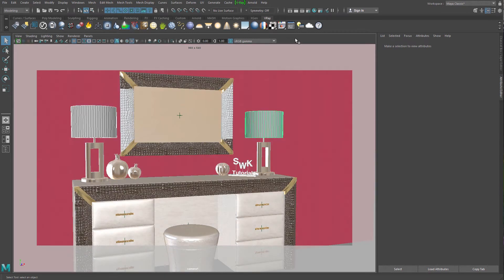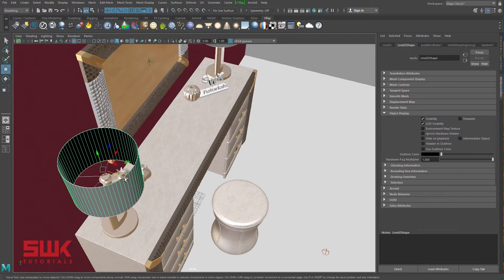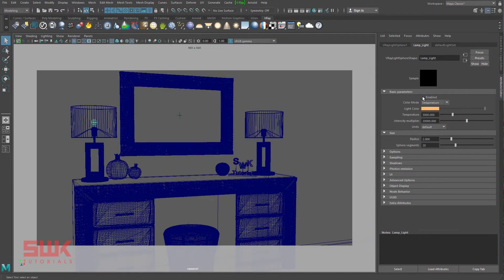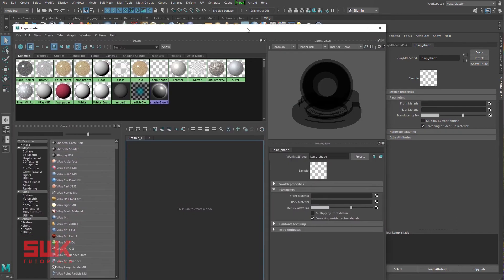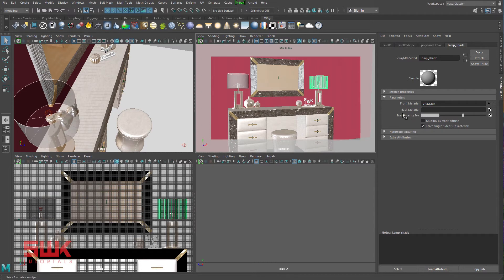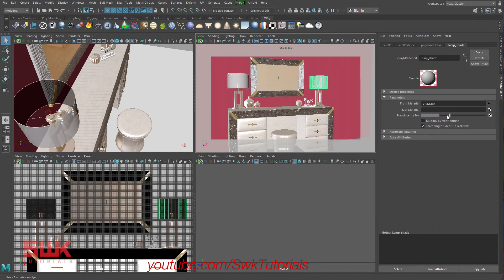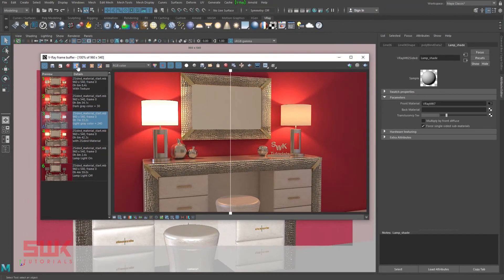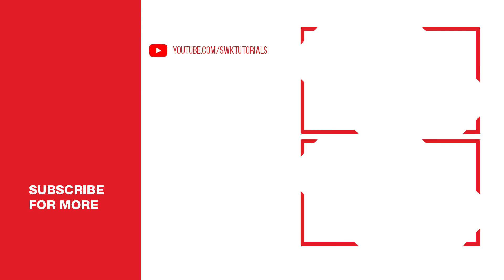Maya + Vray | Create translucent materials in V-Ray using VRay Mtl 2Sided material in Maya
In this tutorial, you will learn how to create realistic translucent materials for objects like paper, curtains, and lampshades.
We will use V-Ray and Autodesk Maya to create translucency in lampshade using Vray Mtl 2Sided materials.
VRay2SidedMtl is one of the best choices for representing cloth and other translucent objects.